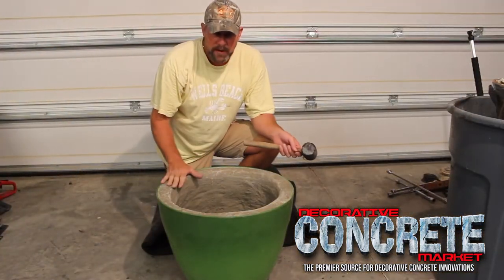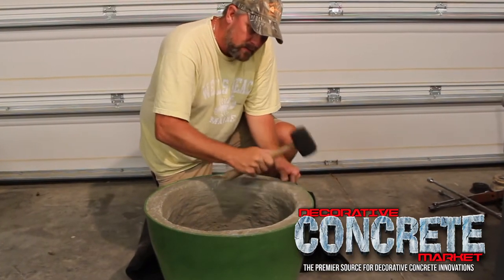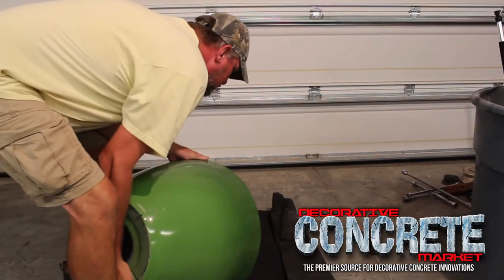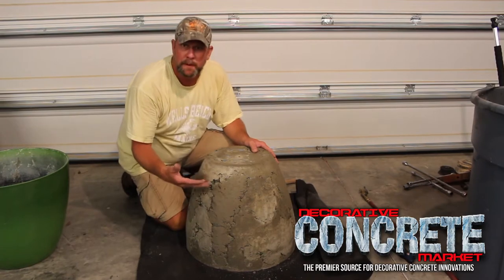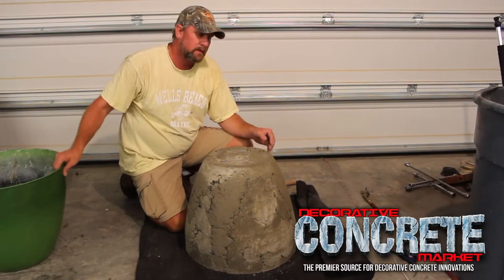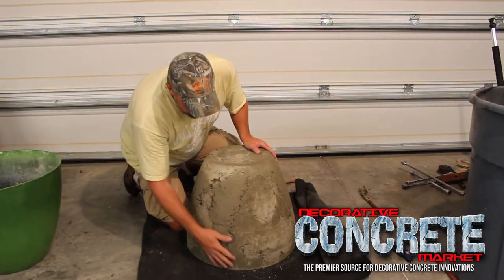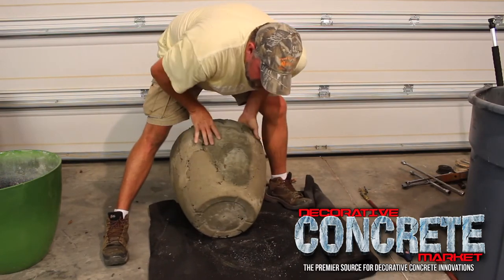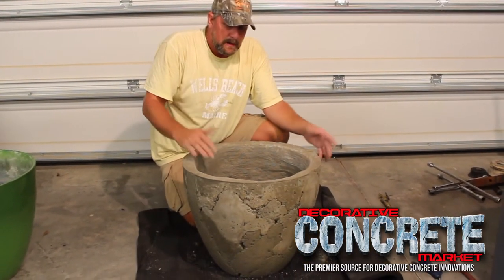HOW TO MAKE YOUR OWN DECORATIVE CONCRETE PLANTERS FOR YOUR PATIO BUSINESS HOME GARDEN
HOW TO MAKE YOUR OWN DECORATIVE CONCRETE PLANTERS FOR YOUR PATIO TO PLANT FLOWERS.

Learn the basics of creating your own concrete planters out of ordinary pots with regular concrete. Create custom one of a kind concrete creations for your home, patio, rental property, vacation home, business, and office. Use ordinary concrete to create custom designs with unique colors and textures.

Decorative Concrete Artist Jody Smith walks you through the basics of creating these planters. He also has videos on how to create fire bowls and unique colorations that are truly amazing. Smith is also the creator of the Decorative Concrete Market. He is also a creator and owner of Going Coastal Web. for more details.

You can also enjoy the Decorative Concrete Market on Facebook on our page and we also have a group that is growing very fast. Come visit the group to learn about all the latest in concrete innovations from vertical decorative concrete, foam core construction concrete overlays, countertops, and theme design. Enjoy as artists from all over the world show their abilities in theme creation like you see at theme parks like Walt Disney World, Busch Gardens, and Universal Studios.

See the newest products and technologies this industry of decorative concrete has to offer. Everything from metallic epoxies, sealers, grinding equipment, concrete colors, online training, onsite training, floor prep, overlays, staining, foam core construction, vertical mixes, panels, and more. Come join us in this big world of concrete.